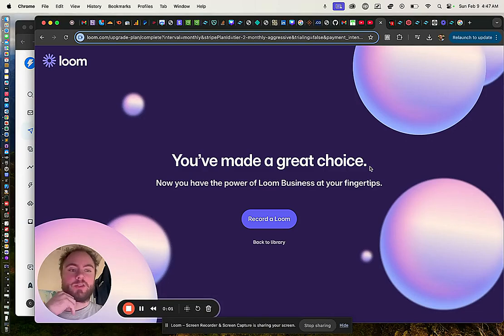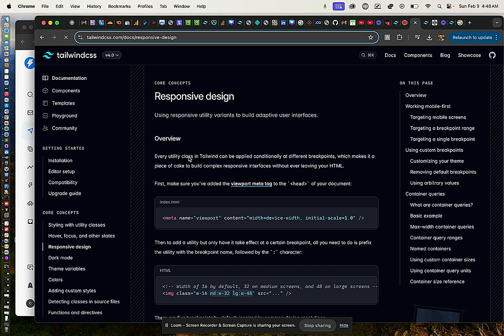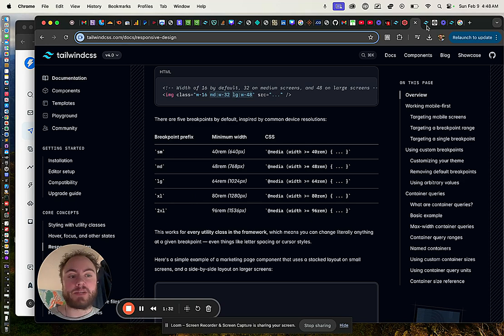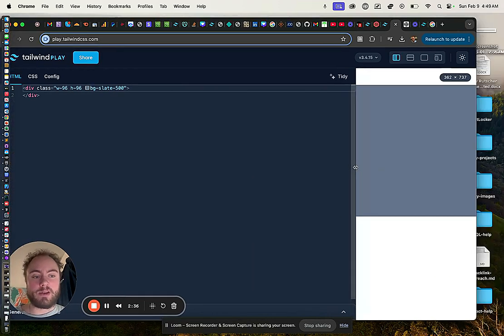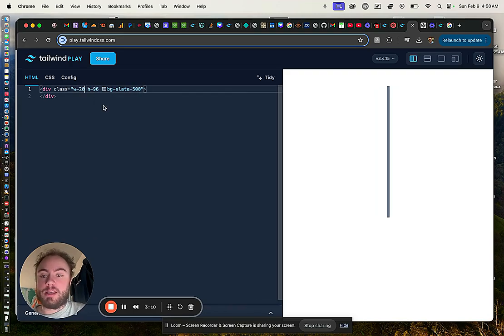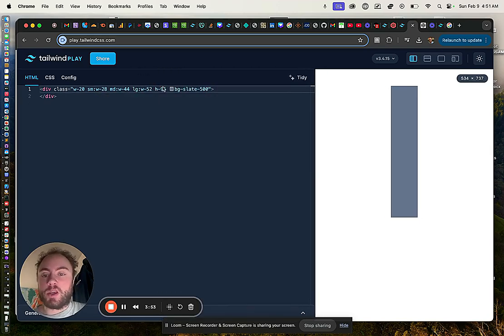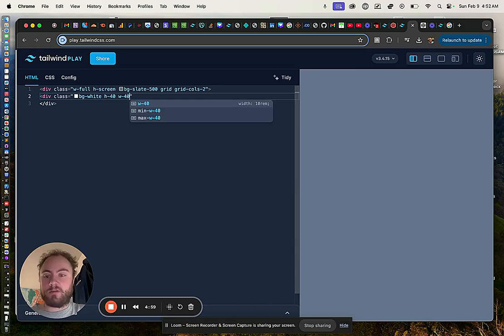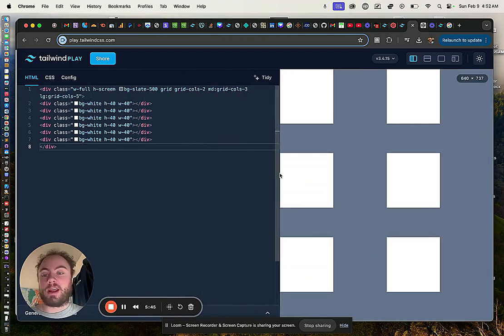Mobile Responsiveness With Tailwind Divs and Grids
Master Mobile Responsiveness with Tailwind CSS! 📱

In this video, we’ll learn how to make divs and grids fully responsive using Tailwind CSS. Mobile-first design is essential for modern web development, and Tailwind makes it easy to create layouts that adapt perfectly to any screen size!

🔹 What You’ll Learn:
✅ Tailwind’s grid and flex utilities for responsive design
✅ Using sm, md, lg, and xl breakpoints
✅ Making divs and grids adjust dynamically
✅ Best practices for mobile-friendly UI